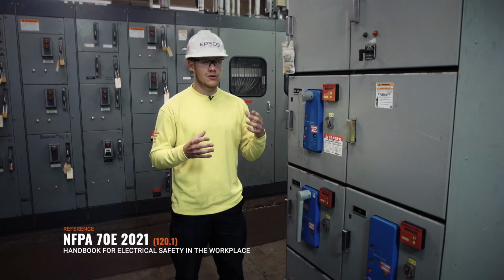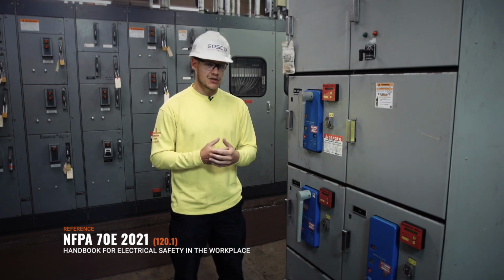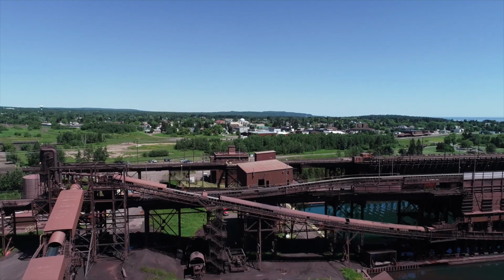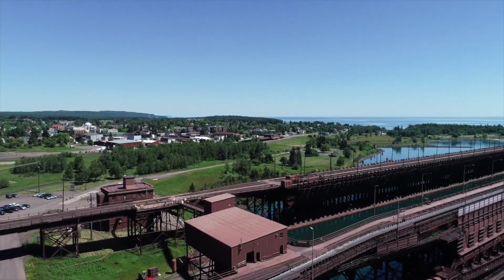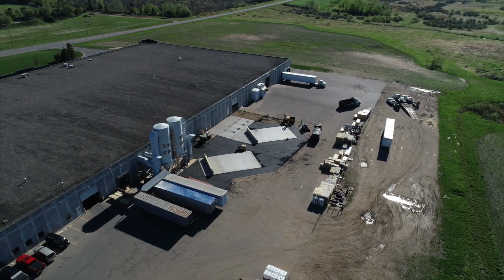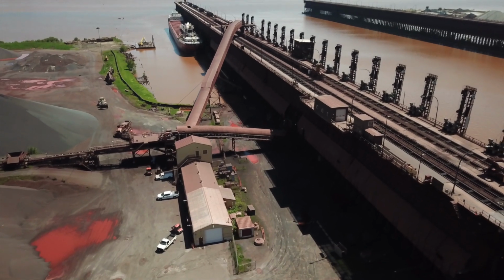Online Electrical Safety Training for Qualified Workers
If you have ever taken online safety training you already know that that platform can be hard to engage with.  It all kind of looks the same with  Voiceover powerpoint, stock photos and videos, and zero hands on or real world exercises.  Prior to this course we would have also fit into that category.